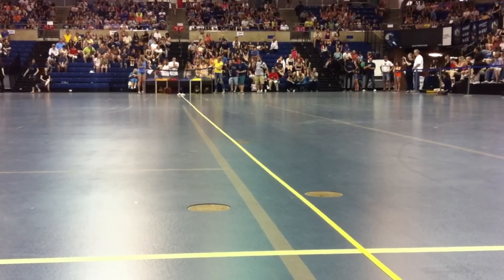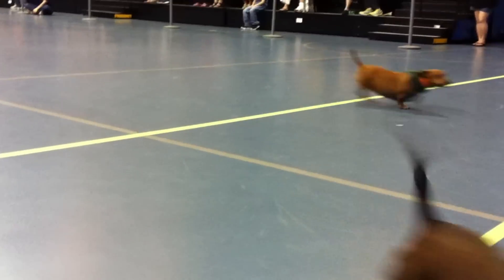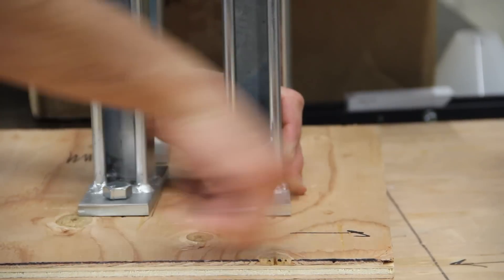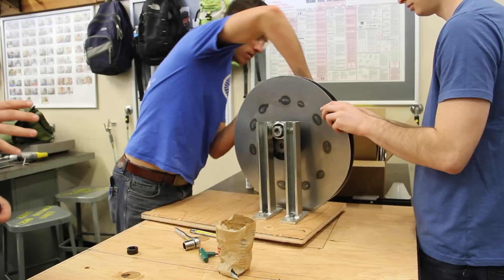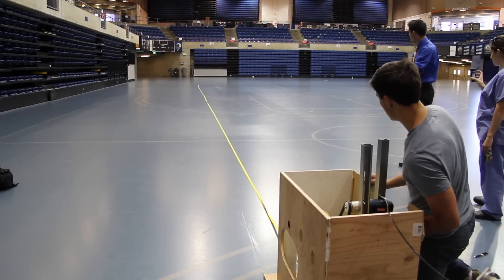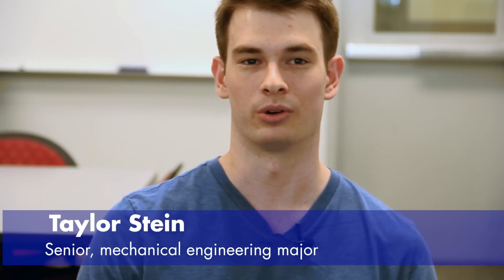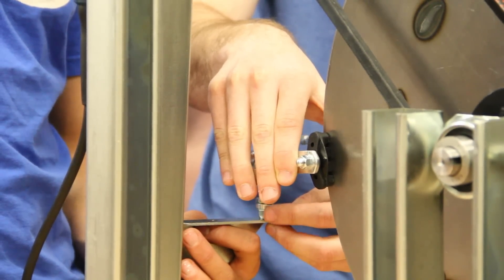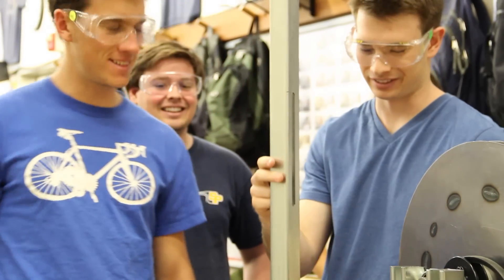Engineering Design Showcase: The Doxie Derby Team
Every year, UC Davis undergraduate engineering students have the opportunity to display their work at an engineering design showcase in June. This year, a team of mechanical engineers, by the request of the UC Davis Veterinary Medicine school, improved the out-of-date pulley system used during the much-adored Doxie Derby event on Picnic Day.

Special thanks to Zac Dillow, Julie Jackson, Taylor Stein, and Robert Mitchell for their participation in this video.